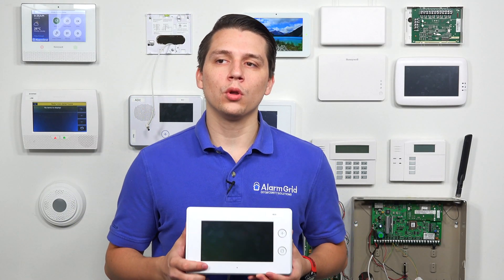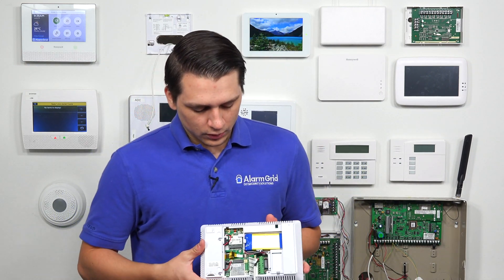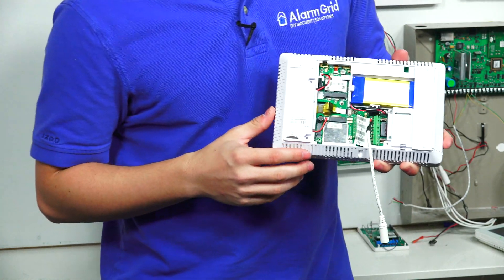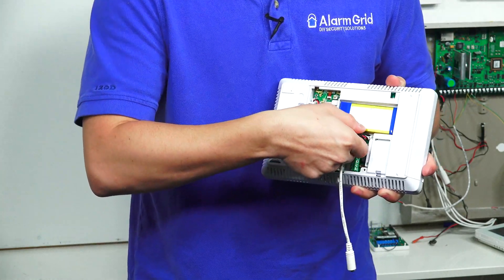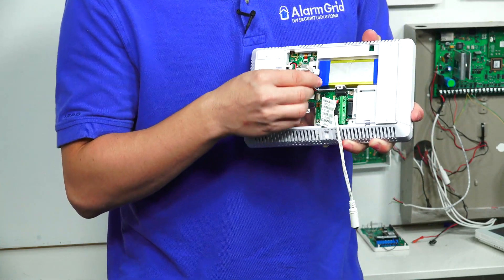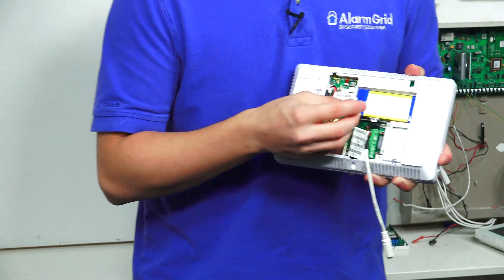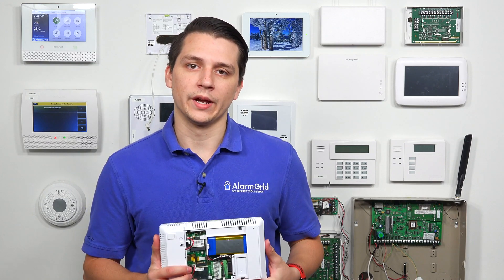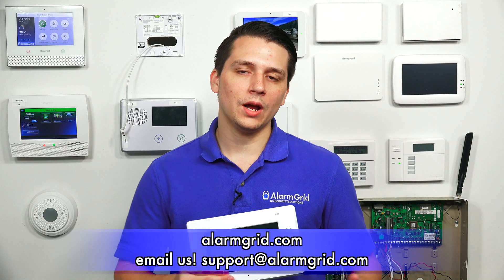Battery Backup on the 2GIG GC3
In this video, Jarrett from Alarm Grid explains how you cannot use more than one backup battery with the 2GIG GC3. The GC3 only has one port for connecting a compatible backup battery pack. Additionally, attempting to use more than one battery pack could overpower the system and damage it.

Nearly every alarm system gets its primary power from a plug-in transformer. The 2GIG GC3 is no exception. But like most systems, the 2GIG GC3 has a backup battery available to keep the panel powered on in case the power goes out. This is very important. If the panel were to shut down entirely, then the system would not not be able to report out during an intrusion or life-safety event.

When you have alarm monitoring service, one of the most important aspects is that it works 100% of the time. This includes situations where the electricity is out. Remember, a power outage won't stop an intruder from completing a home invasion. And a fire or outbreak of CO gas could still occur during an electrical outage. And if you use the system as a monitoring device for an elderly or disabled loved one living independently, you will need the system powered on in case they activate their personal medical alert button.

The way that battery backup works on the 2GIG GC3 is fairly simple. When the system is running on plug-in transformer power, the battery will be slowly storing a charge. This way, it will be ready for when a power outage occurs. When the power goes out, the system will automatically switch over to backup power sounds.

The backup battery that comes included with the 2GIG GC3 is called the 2GIG BATTERY-GC3. It provides up to 24 hours of backup power. The battery will lose its ability to store a charge after a period of about three (3) to five (5) years. After that, it will need to be replaced.